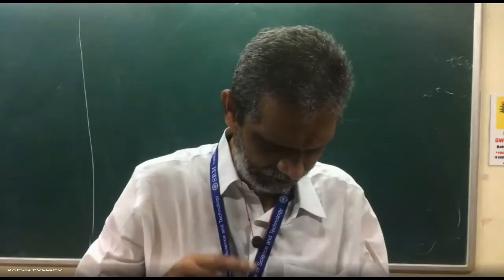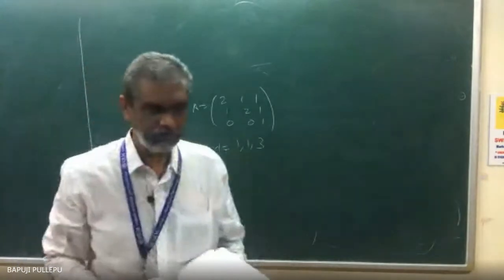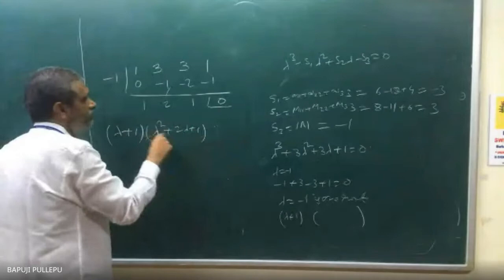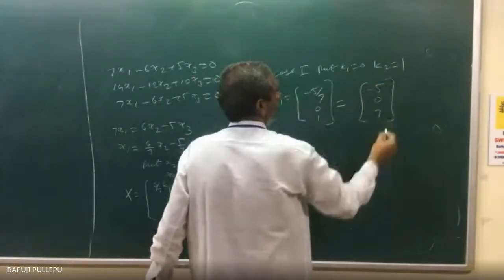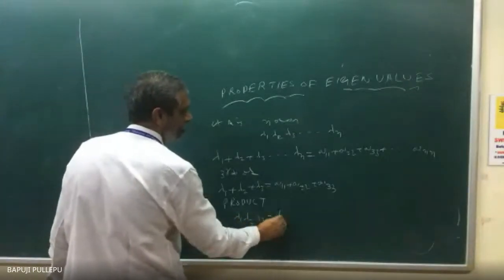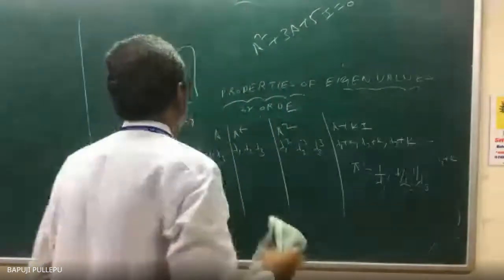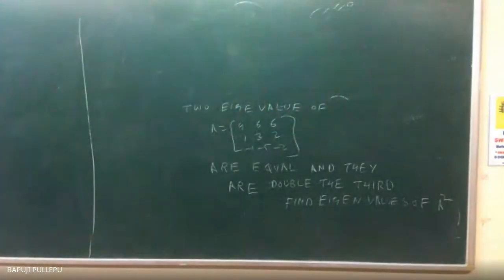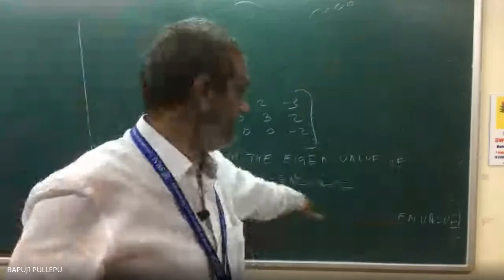mech 24 09 21 repeated eigen values properties of eigen values